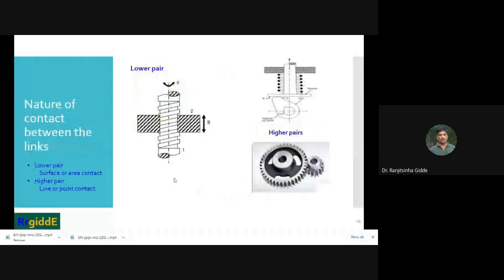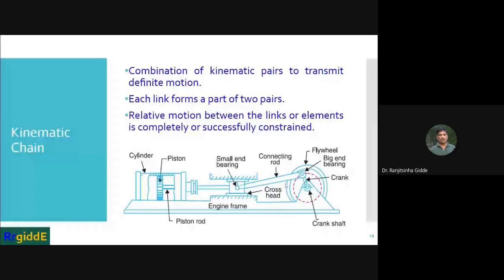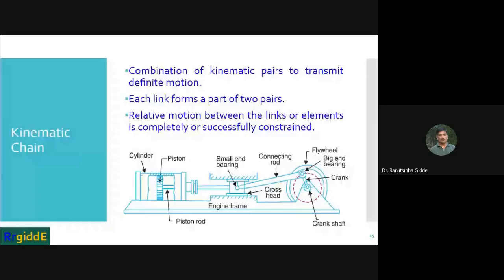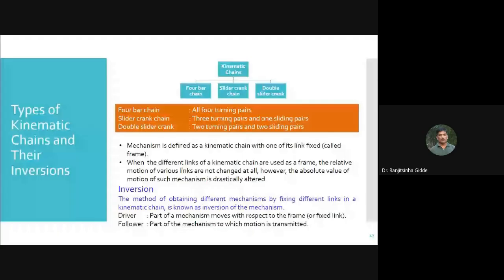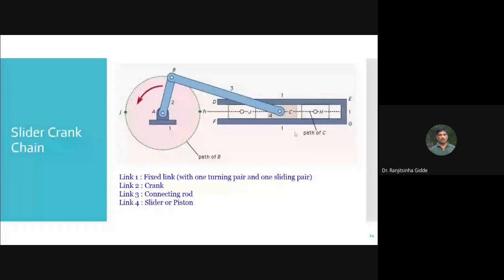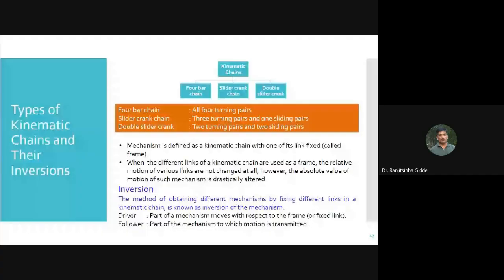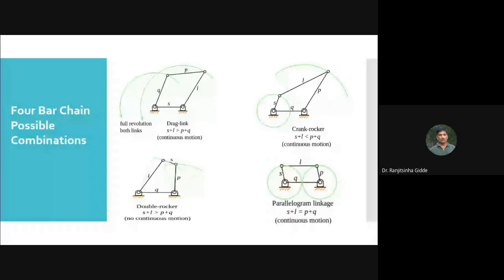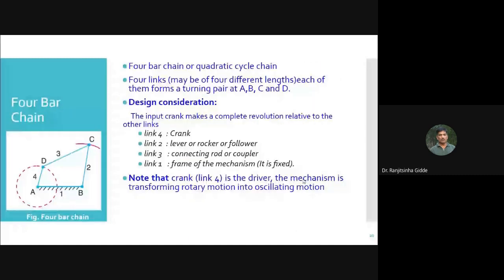LECTURE 3 SIMPLE MECHANISM 27 05 2021 K TOM